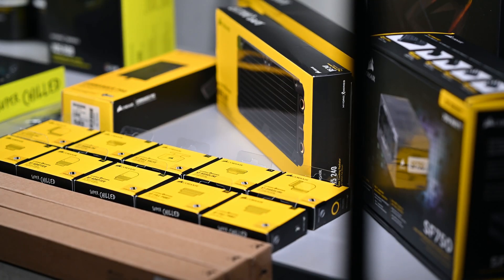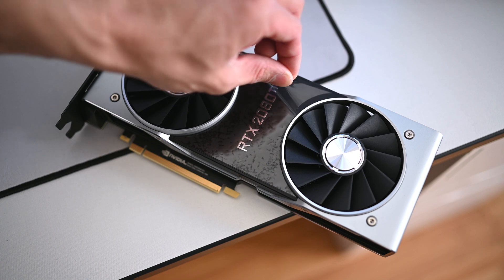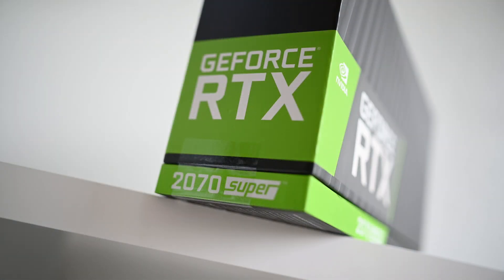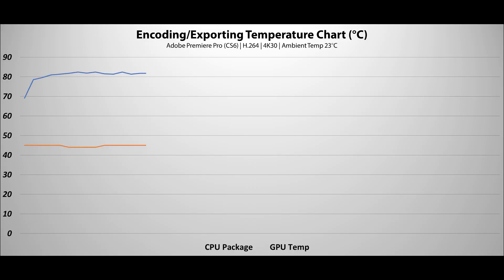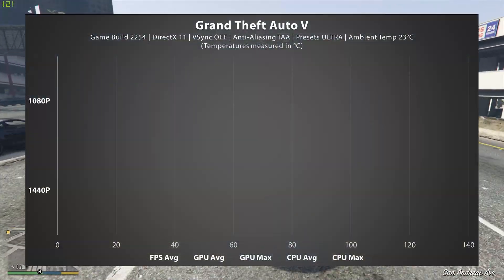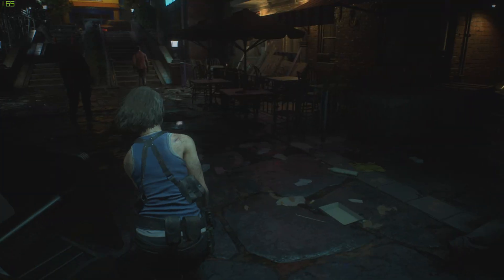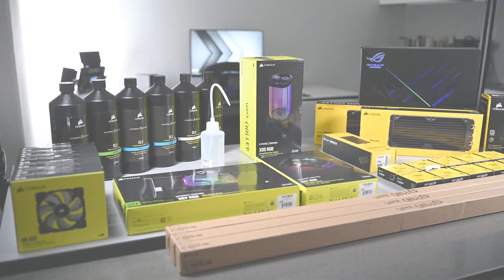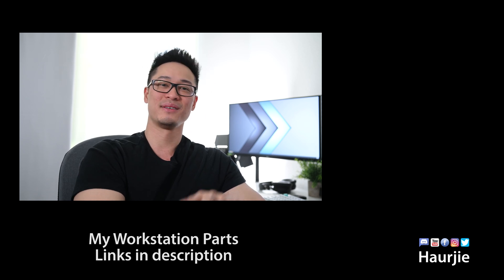4K Video Editing PC - 5900X Build with Lian-Li O11 Dynamic Mini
0:00 – Intro
1:07 – System Specs
2:34 – Benchmarking Breakdown
2:54 – Cinebench R23 Test
3:18 – Adobe Premiere Exporting Test
3:51 – Noise Test
4:13 – Gaming Benchmarks
5:53 – Outro

MY WORKSTATION
AMD Ryzen 5900X CPU (Amazon)
ASUS CH8 DH Motherboard (Amazon)
Samsung 980 Pro (Amazon)
Samsung 970 Evo (Amazon)
Surface Laptop 3 (Amazon)
Logitech G Pro Mouse (Amazon)
Katana Soundbar (Amazon)

Nikon Z6 + 35mm Z Lens (Amazon)
Nikon 85mm Z Lens (Amazon)
Deity D3 Pro Mic (Amazon)
Manfrotto Tripod (Amazon)
Atomos Shinobi (Amazon)
Lights (Amazon)
C-Stands (Amazon)
Sound Blankets (Amazon)

This is my AMD Ryzen 9 5900X build in the Lian Li O11 Dynamic Mini featuring the ASUS ROG Crosshair VIII Dark Hero X570 motherboard. Here I’ll be documenting my sound test, thermals and benchmarking for comparison in an upcoming future build using customer water cooling in this same case and components (except the cooling of course). This is used mainly as a 4K video editing PC and gaming second.

CREDITS
KG STUDIOS - WATERS
Song: Waters
Artist: KG Studios